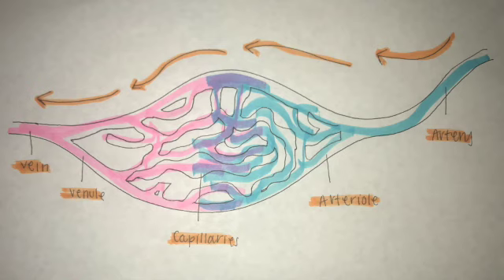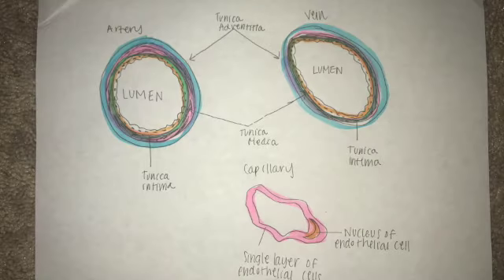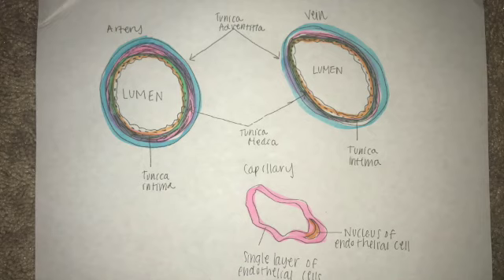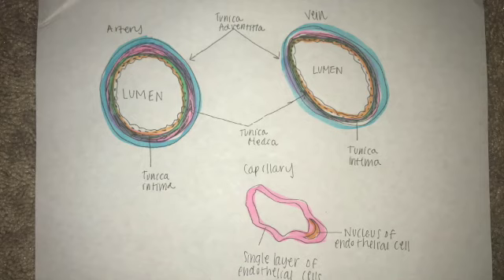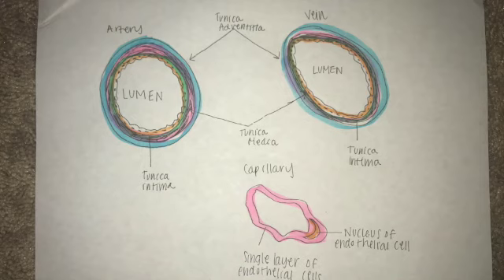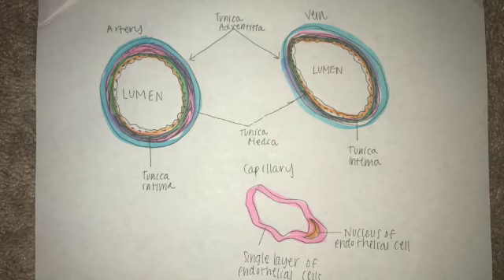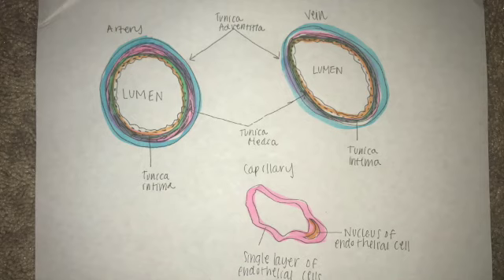Blood Vessels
Compare and Contrast Veins, Arteries, and Capillaries